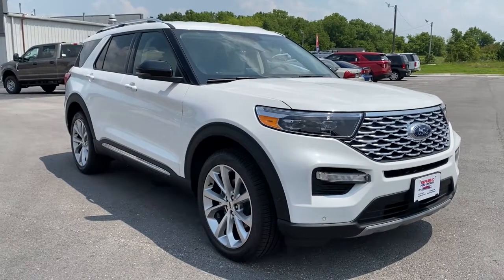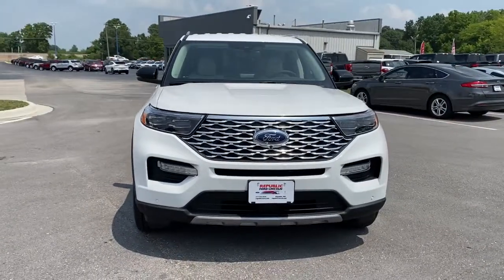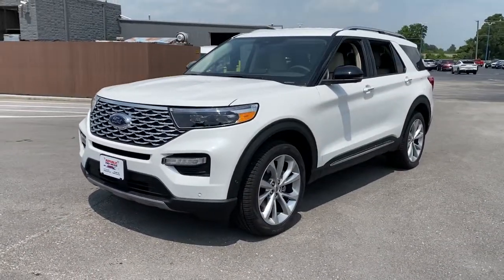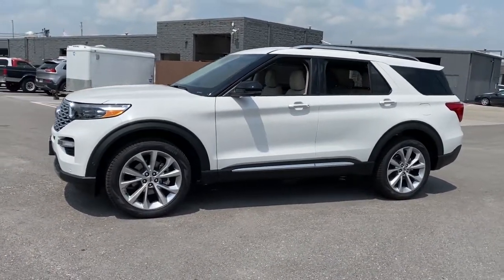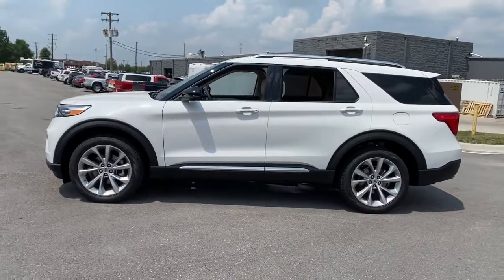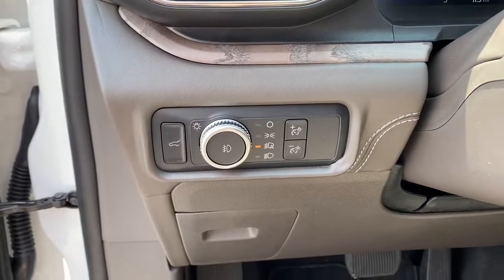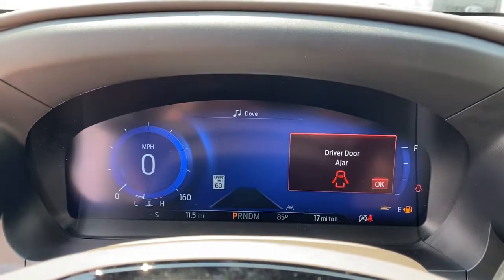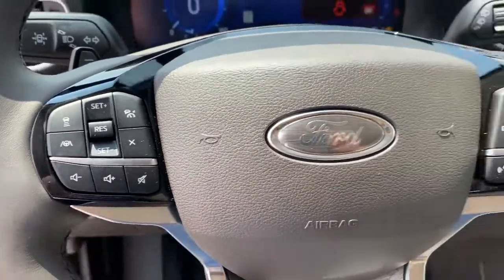2021 Ford Explorer Republic, Springfield, Ozark, Nixa, Bolivar, MO MGB70506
White New 2021 Ford Explorer available in Republic, Missouri at Republic Ford. Servicing the Springfield, Ozark, Nixa, Bolivar, MO area.

Republic Ford
1740 U.S. Hwy 60 E

**FREE NATIONWIDE LIFETIME POWERTRAIN WARRANTY** **EXPRESS CHECKOUT** **NO HOOKS NO GIMMICKS!** **Experience EXPRESS CHECKOUT! Click it to BUY from the comfort of your home! Like It Click It Buy It! EXPRESS CHECKOUT!** Explorer Platinum 4D Sport Utility 3.0L EcoBoost V6 10-Speed Automatic 4WD Star White Metallic Tri-Coat Light Sandstone Leather 10.1 LCD Capacitive Portrait Touchscreen 2 Additional Speakers 2nd Row 35/30/35 Bench w/E-Z Entry & Armrest 3.31 Non-Limited-Slip Axle Ratio 3rd row seats: bench Equipment Group 601A Front Bucket Seats Heated front seats Leather Htd/Ventilated Sport Captains Chairs Navigation System Premium Technology Package Speed control Wheels: 21 Bright Machined-Face Aluminum. 2021 Ford Explorer Platinum Star White Metallic Tri-Coat 3.0L EcoBoost V6br2018 AND 2019 PRESIDENTS AWARD WINNER! We strive to make your experience with Republic Ford an excellent one  for the life of your vehicle. Whether you need to Purchase Finance or Service a New or Pre-Owned Ford youve come to the right place. Advertised prices include current applicable Ford Factory rebates and Ford Motor Credit rebates. *Advertised pricing may not be applicable with incentivized interest rates.*Customer must secure financing with dealership to receive Republic Sale Price.